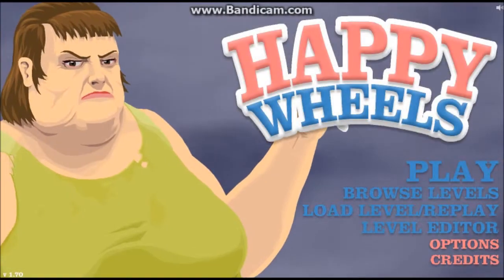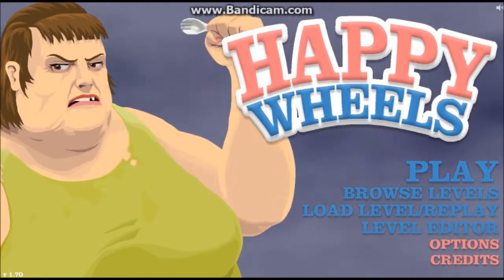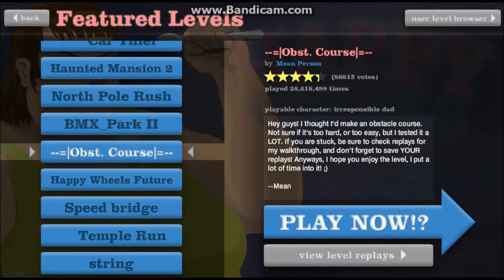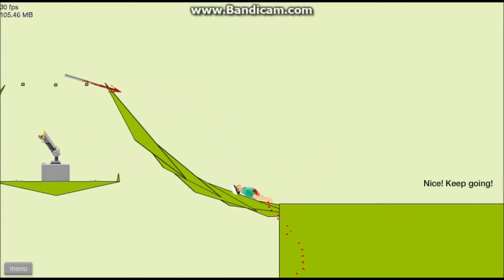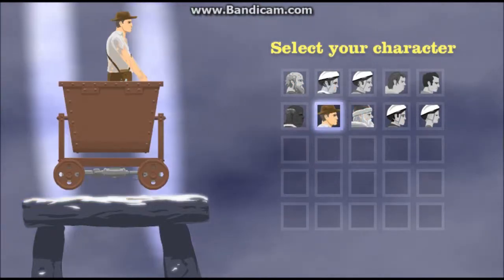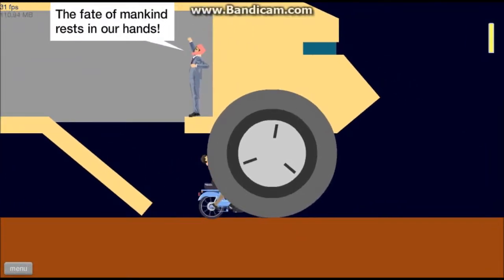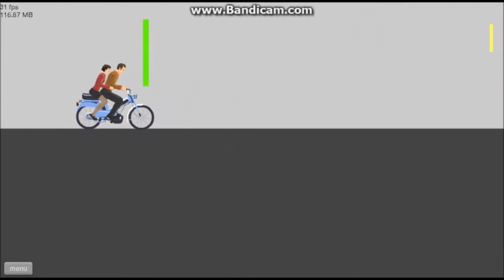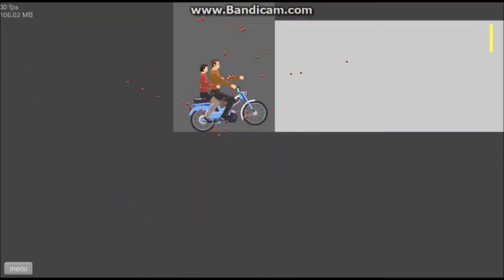Happy Wheels! PDS Takes Billy to school!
GGK cast - PDiceStunnerz (Solo)
Game: Happy Wheels
This is our first video enjoy :)